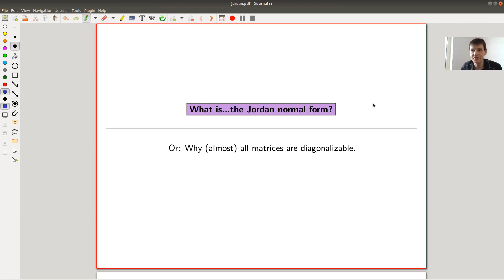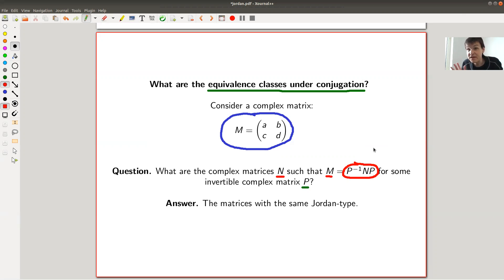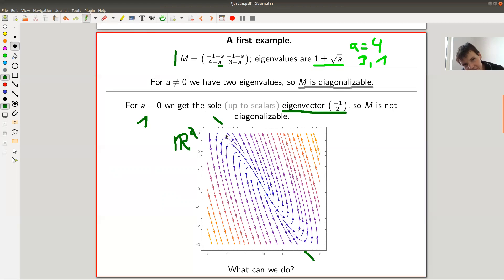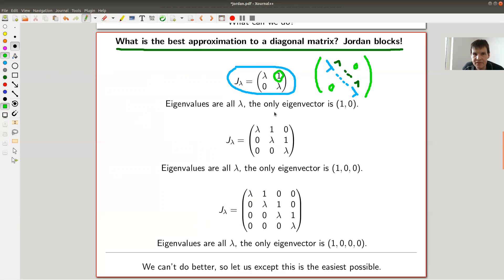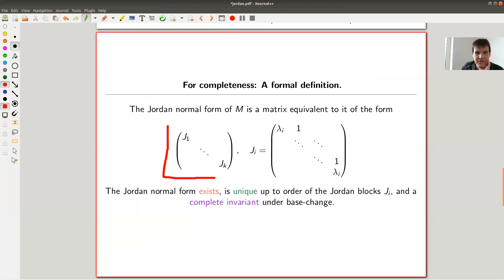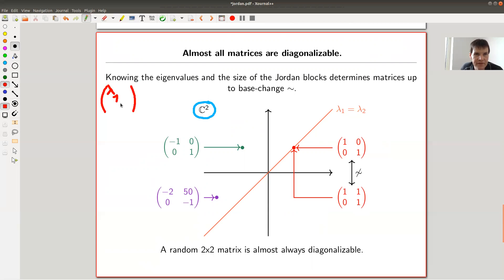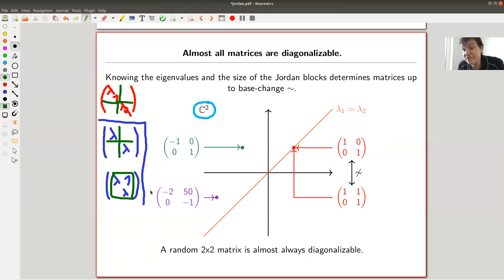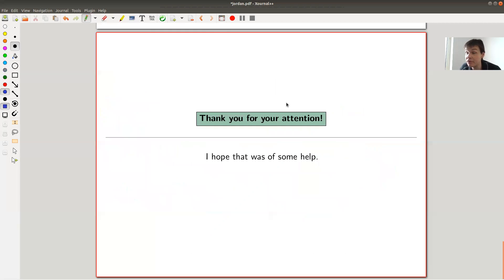What is...the Jordan normal form?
Goal.

This time.
What is...the Jordan normal form? Or: Why (almost) all matrices are diagonalizable.

Slides.